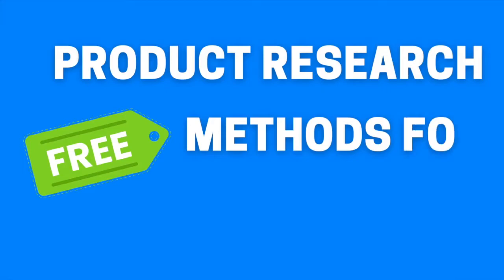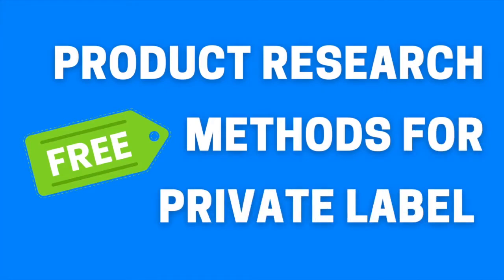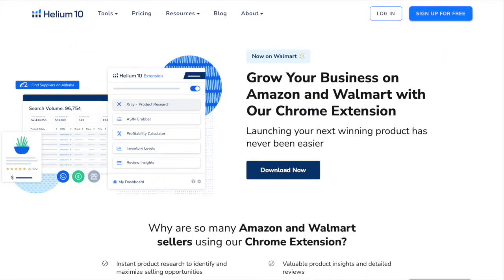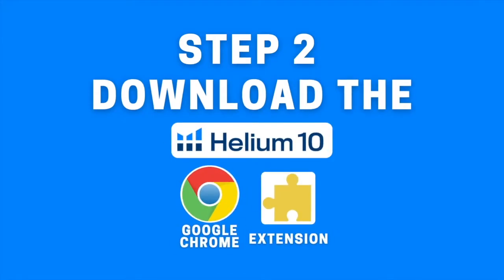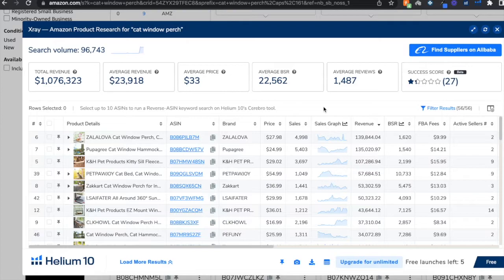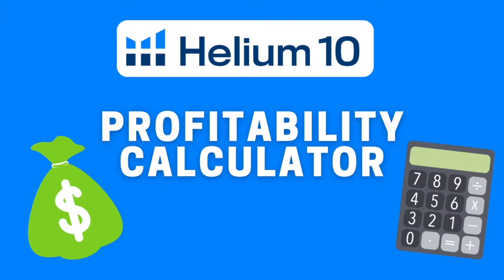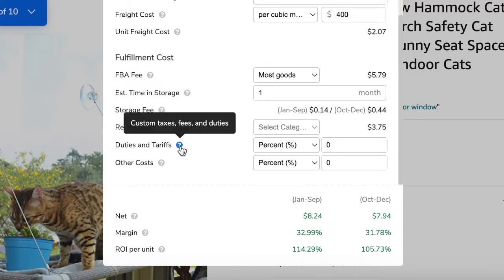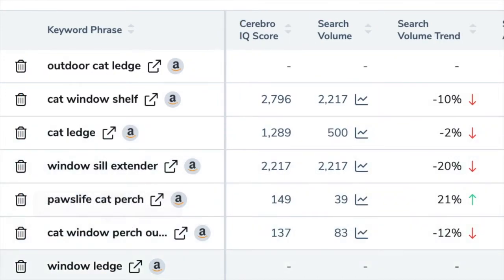HELIUM 10 PRODUCT RESEARCH! How to do Amazon product research for beginners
Wondering how to sell on Amazon FBA for beginners? Well first thing’s first - you need a viable product to sell! This video walks you through how to do Amazon product research with some free Helium 10 product research methods for private label and the tools you need to gather your competitor’s data. This will help you determine if your product ideas are viable or not.

✨TIMESTAMPS:✨
0:00 Intro to Helium 10 Product Research
1:14 Product Research
3:36 How to Install Helium 10 Chrome Ext
4:43 Helium 10 X-Ray
6:50 Helium 10 Profitability Calculator
9:04 Analyzing The Data
10:14 Outro

✨ MISC LINKS ✨

✨ FREEBIES ✨

🛠KNOW YOUR NUMBERS TOOL KIT - Etsy Edition - Google Sheet